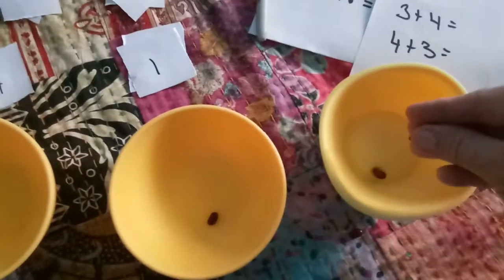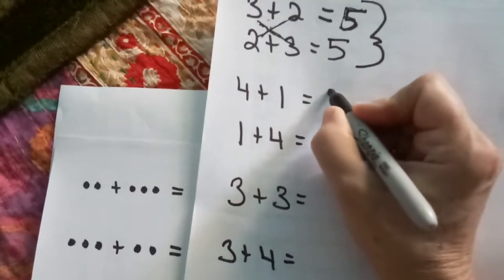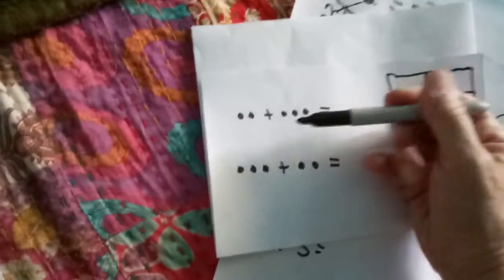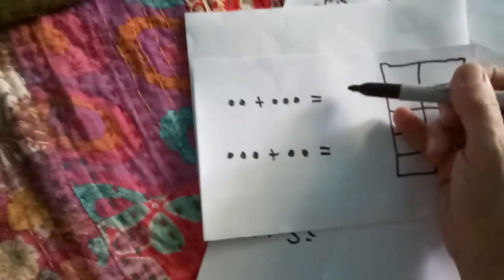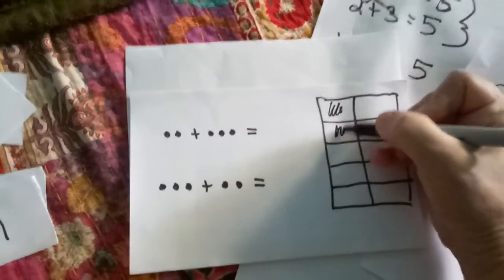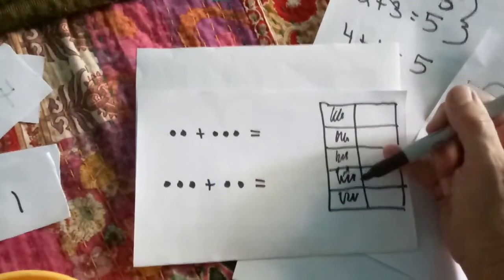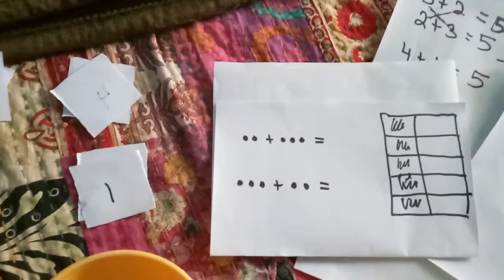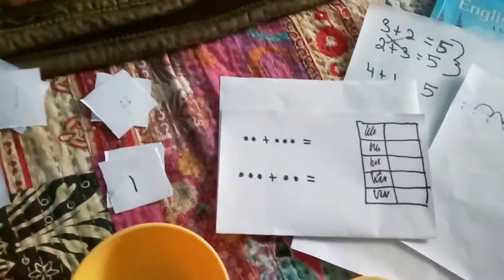August 24, 2020